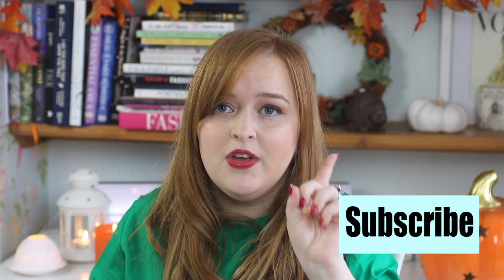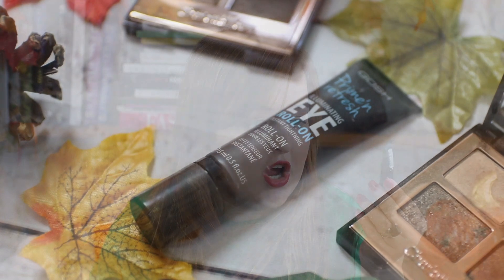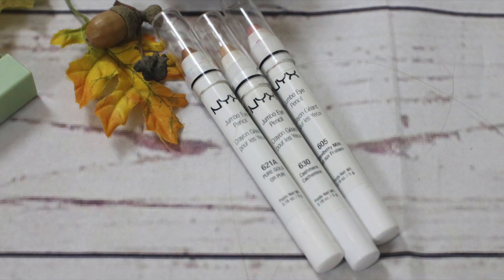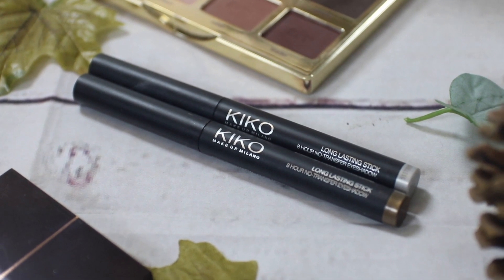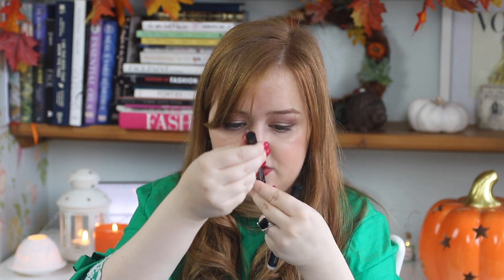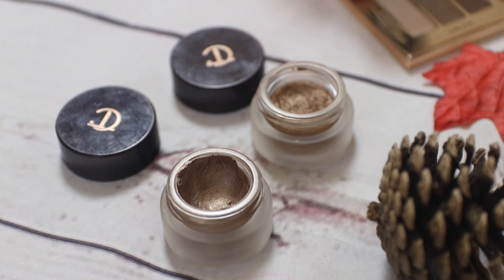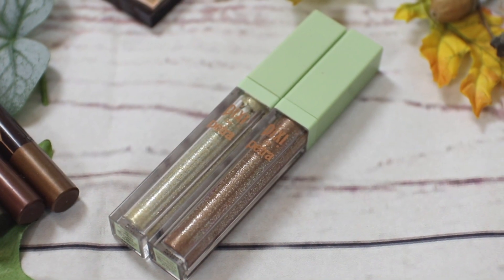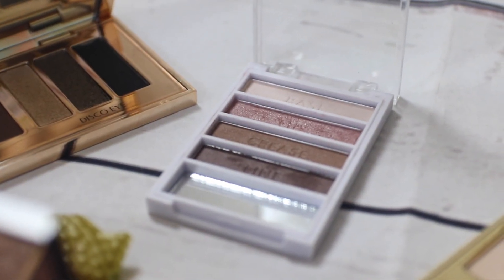Easy Eyeshadow Products if You Can’t See | Fashioneyesta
👁Open Me 👁
Today I'm going to be sharing my easiest eyeshadow products when you are blind or have a visual impairment.
Being severely sight impaired, applying eyeshadow has always been a tricky one for me. So today I thought I'd share with you my top picks for eyeshadow products from cream eyeshadows to palettes to apply eyeshadow is you have a visual impairment.

⬇️ Products Used ⬇️

Filming, editing and creating my videos take a lot of time. So I need to earn my chocolate fund somehow right? if you would rather not use the links below, you can simply Google the items for yourself.
A lot of these products in this video were sent to me by PR for me to review, however I made this video out of choice because I like the products.
Emily
xx

NYX Jumbo Eye Pencils ⬇️
*Pure Gold
*Strawberry Milk
Kiko Long Lasting Eyeshadow Sticks (02 and 06)
Charlotte Tilbury Colour Chameleon Eyeshadows ⬇️
Champaign Diamonds:
Amber Haze:
Bronzed Garnet:
Smokey Emerald
Charlotte Tilbury Eyes to Mesmerise ⬇️
*Marie Antoinette
Pixi Fairy Lights Liquid Eyeshadow:
*Still Magnificent Metals Eyeshadow in Kitten Karma
*Charlotte Tilbury Dolce Vita Luxury Palette
*Charlotte Tilbury Golden Goddess Luxury Palette

Closed Captions
I am working on having more of my videos closed captioned and will be sure to add them as soon as possible.
But, if you would like to contribute closed captions for me in exchange for a shoutout on my channel and social media it would be greatly appreciated.

Huge thanks to Glen from Well Eye Never for adding subtitles to my videos.

Music
A Way for Me: Nicolai Heidlas